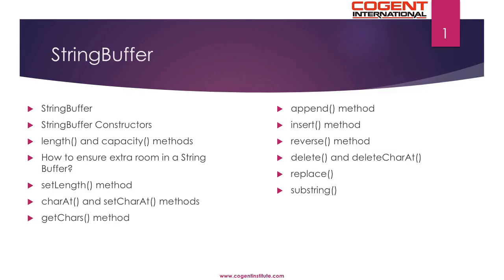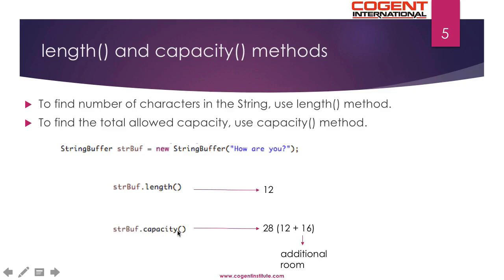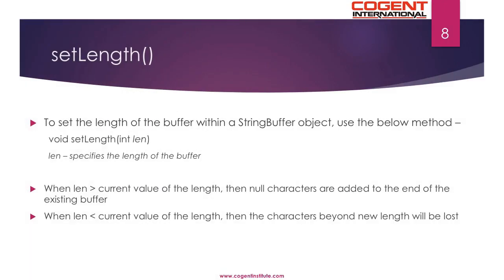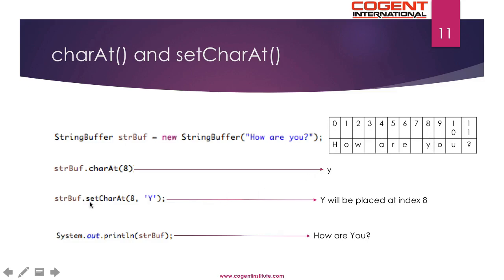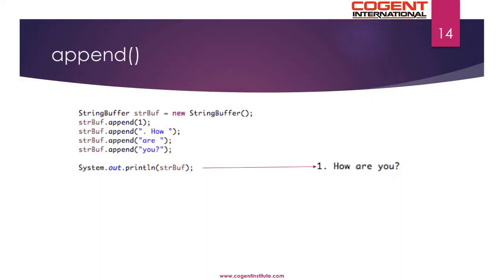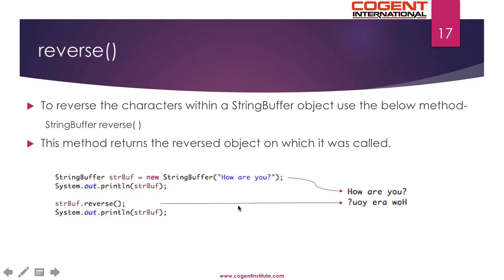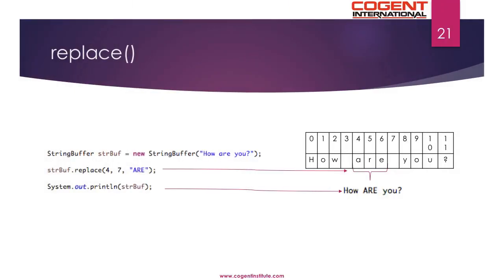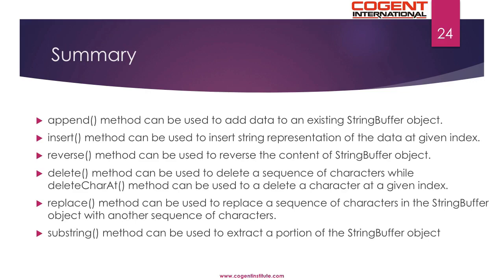Module41.01 String Buffer